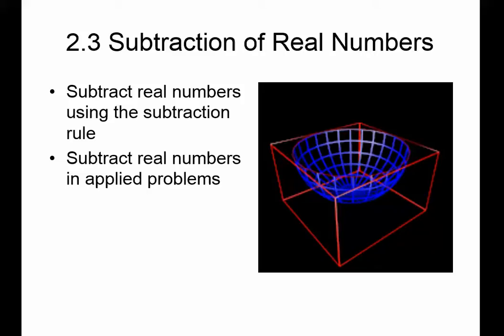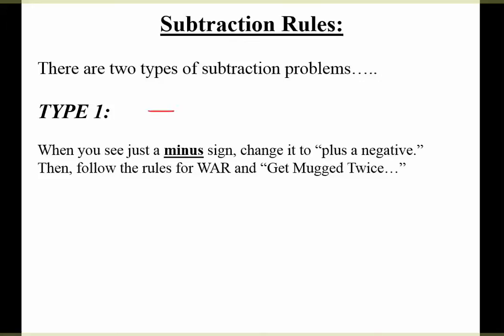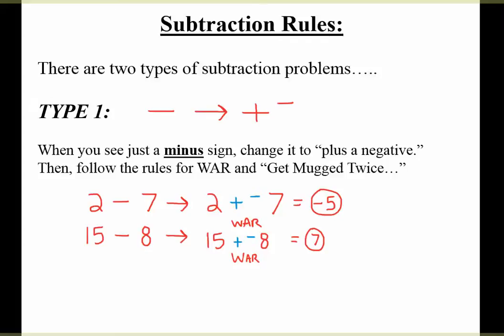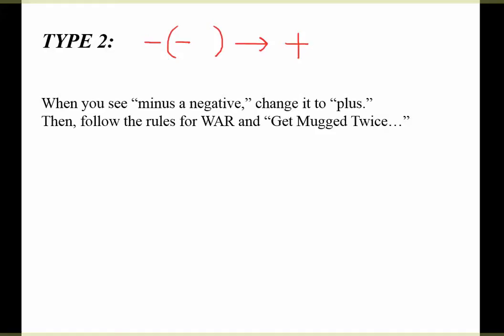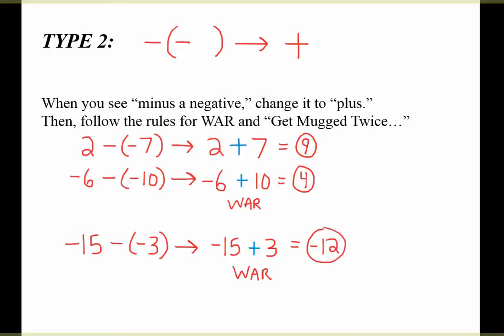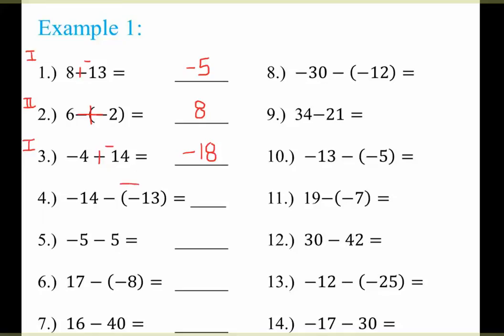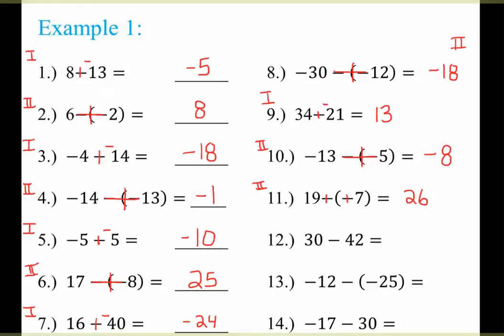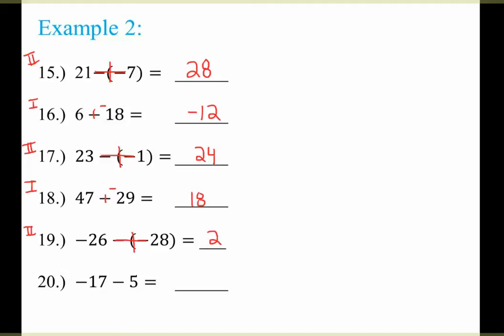2 3 Subtraction of Real Numbers Video Homework